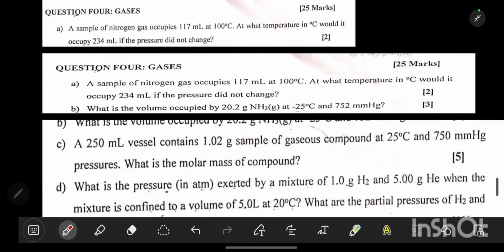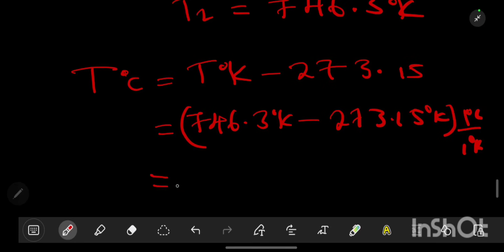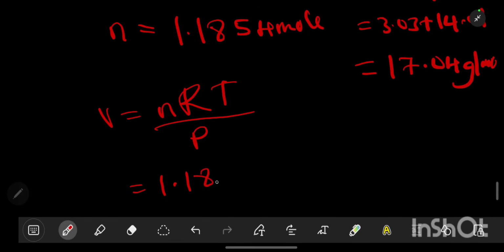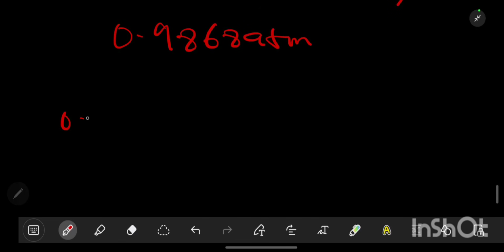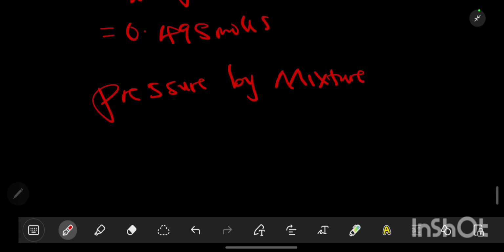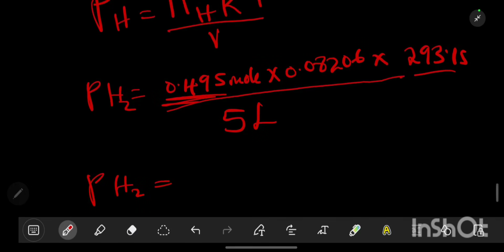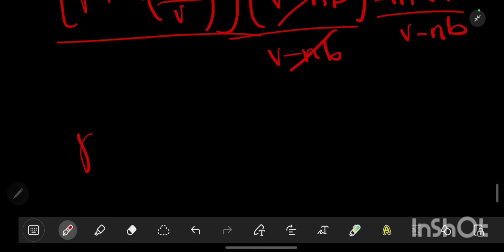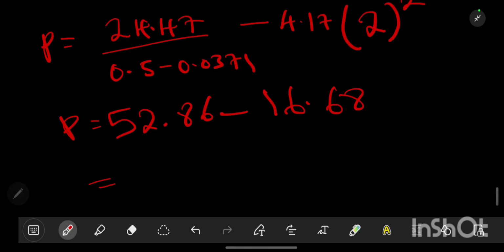GASES FULL TEST EXAM PAPER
🧪 GASES FULL TEST EXAM PAPER | Chemistry Revision for Exams
Prepare for your Chemistry exams with this full test exam paper on Gases covering all the key concepts and calculations you need to master. This paper is perfect for A-Level, high school, and college students revising gas laws and related topics.
📘 Topics Covered:
✅ Boyle’s Law
✅ Charles’s Law
✅ Avogadro’s Law
✅ Ideal Gas Equation (PV = nRT)
✅ Real vs Ideal Gases
✅ STP and gas calculations
📝 Inside this test paper:
✔ Multiple Choice Questions (MCQs)
✔ Structured Questions
✔ Calculations
✔ Long Answer/Essay Questions
🎯 Great for:
Exam preparation
Self-testing
Chemistry revision practice
Understanding gas calculations step by step